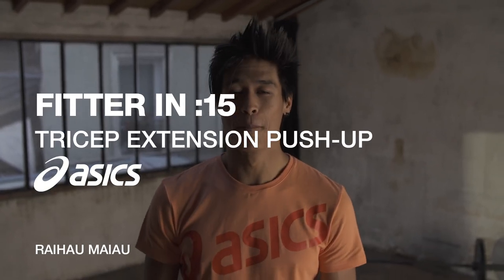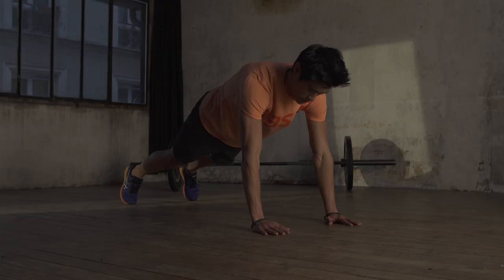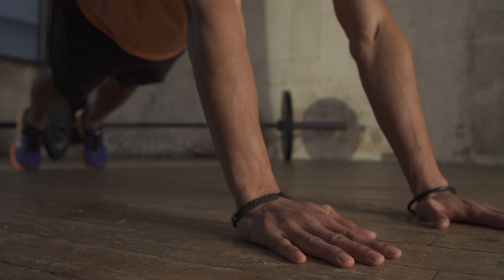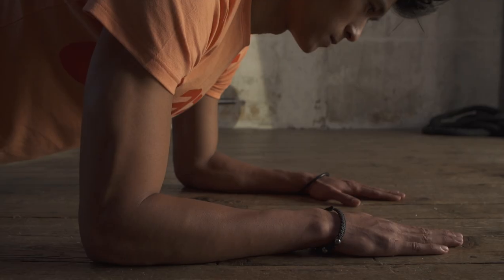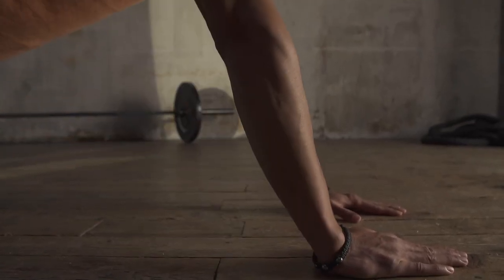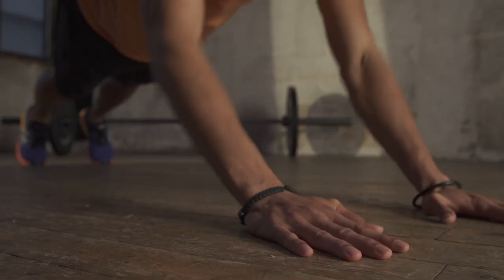Tricep Extension Push Up | Fitter in :15 | ASICS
How many can you do? Raihau Maiau challenges you to do as many tricep extension push ups as you can! Good luck!